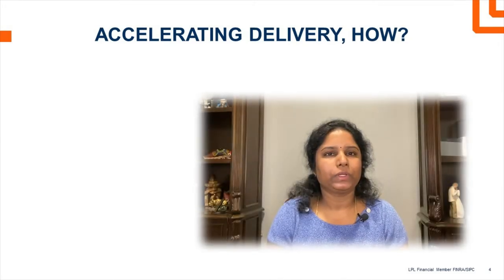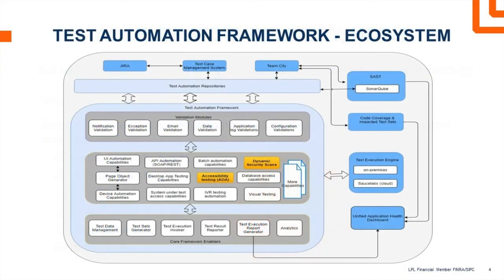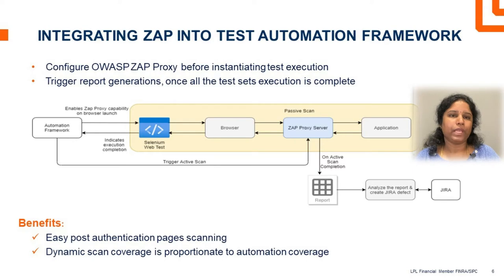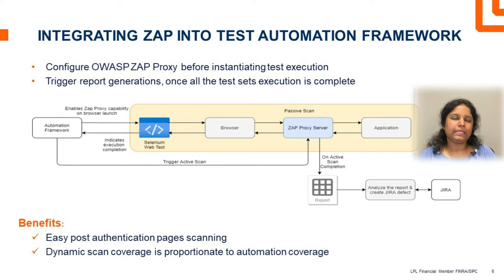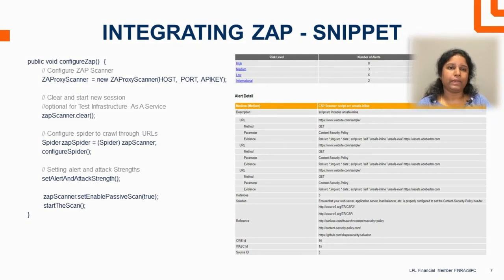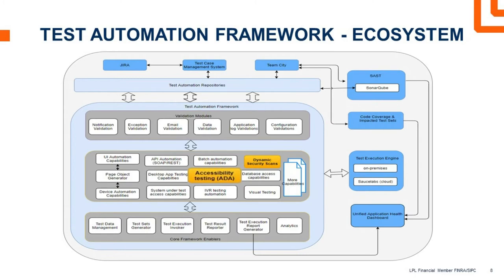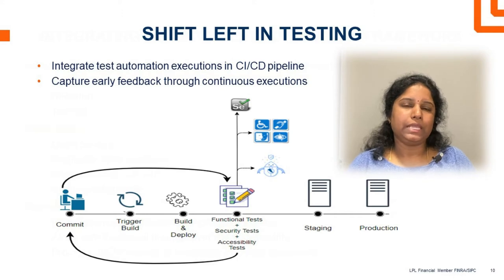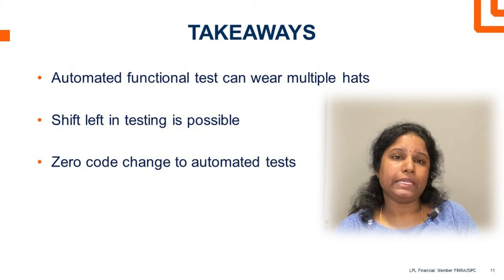Accelerating Delivery: Automated Tests, Three-fold Benefit - Sravanthi Bheemanadham, SauceCon 2021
Automated Functional Testing, Dynamic Security Scanning and Accessibility Testing are performed as three independent activities. To perform all the three efforts effectively to deliver a high quality product, all the actors require the same level of knowledge about the application.

In this session, Sravanthi will show how to effectively use automated tests to perform dynamic security scanning and accessibility scan as part of automated test execution and generate custom reports, as well as how to leverage results to drive actions with zero manual effort.

Key Takeaways:

- Utilize test automation to help perform more than just feature verification
- Learn about incorporating accessibility and dynamic security scanning without any additional effort

About the Presenter:

Sravanthi Bheemanadham - Assistant Vice President, Tech Division, LPL Financial

An engineer at heart, Sravanthi Bheemanadham loves to write code, solve problems and think enterprise.